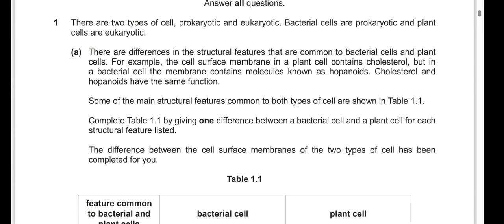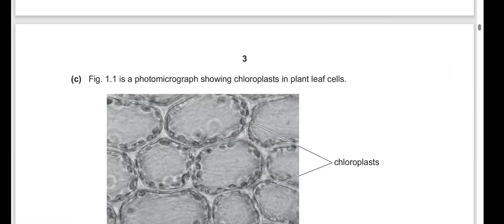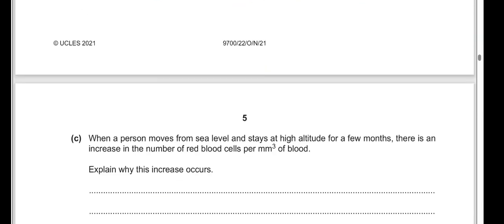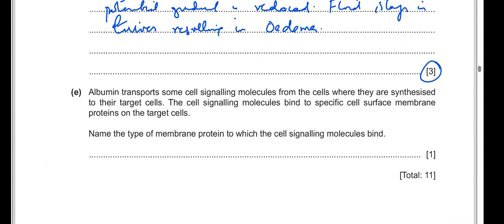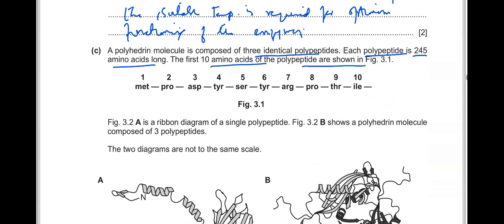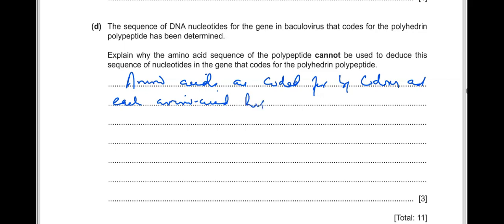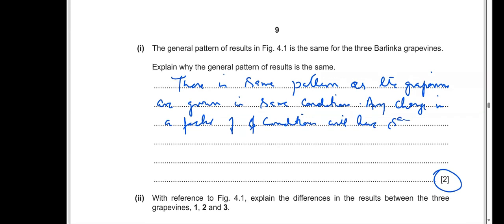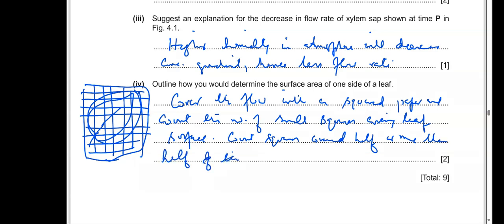9700/22/O/N/21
AS Biology Paper 2 W21 V22